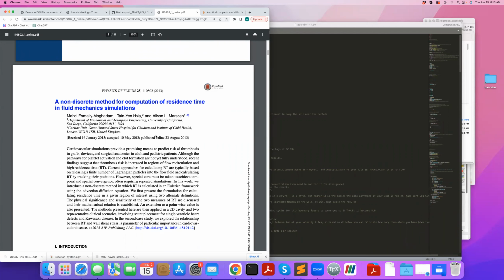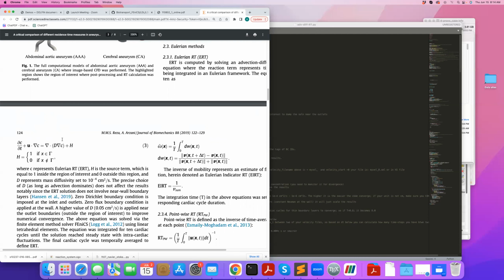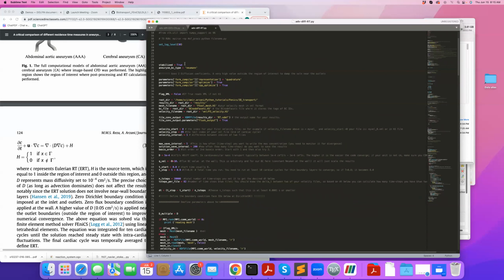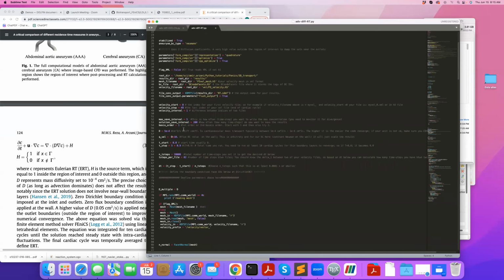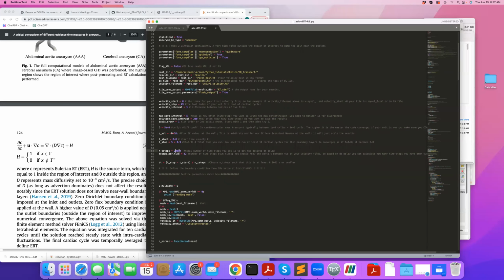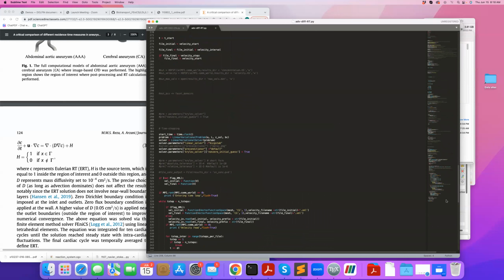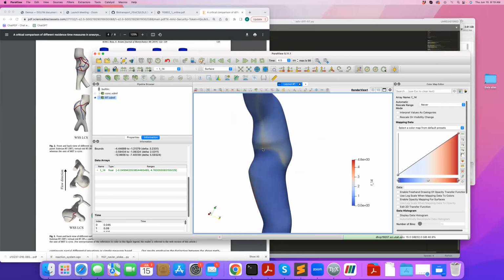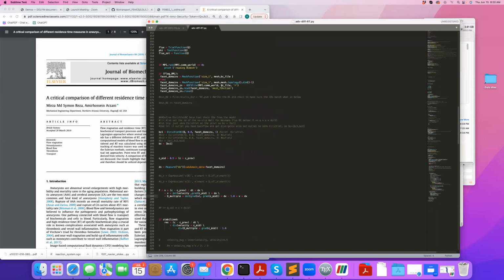Residence-time calculation in FEniCS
Py4SciComp--Python for Scientific Computing (FEniCS, PyTorch, VTK, and more)

FEniCS tutorial series (FEM modeling).

Tutorial 9:  Residence-time calculation in FEniCS

We demonstrate how to compute Eulerian residence time (ERT), which is an Eulerian metric for flow stagnation.

Comparing ERT to other Eulerian and Lagrangian (e.g., particle residence-time PRT) metrics for residence-time calculation, Reza & Arzani 2019: